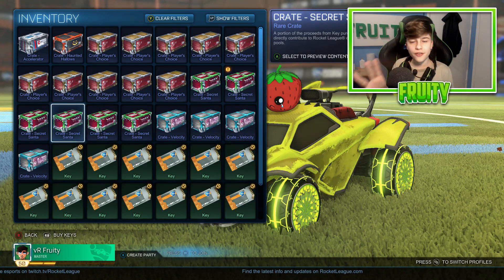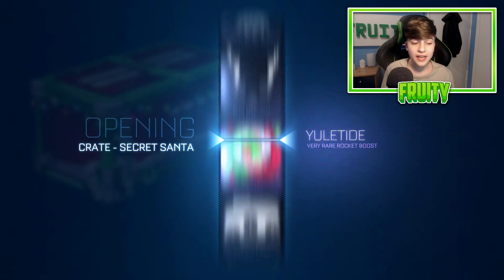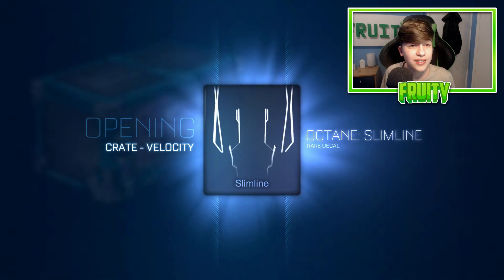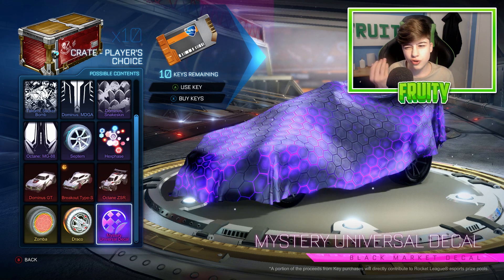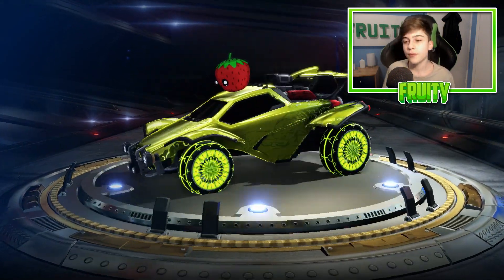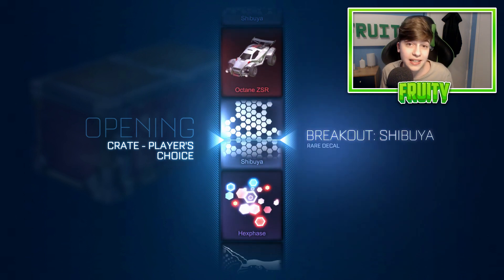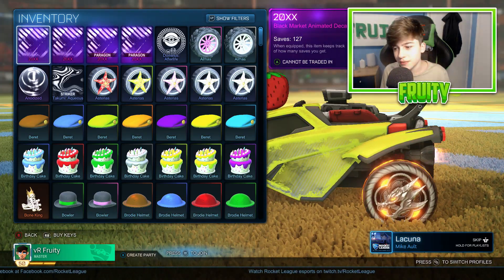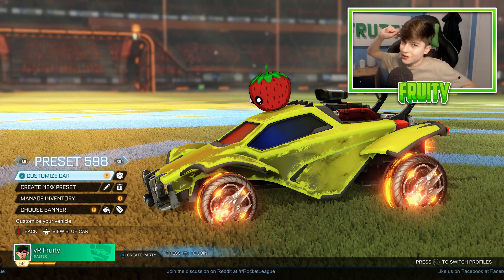NO REACTION CRATES + TRADE UPS | Rocket League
If there is any feedback or anything else you want to message me, you can do so by messaging me through YouTube or a simple direct message on twitter would be awesome!

- Fruity
- FruityMafia